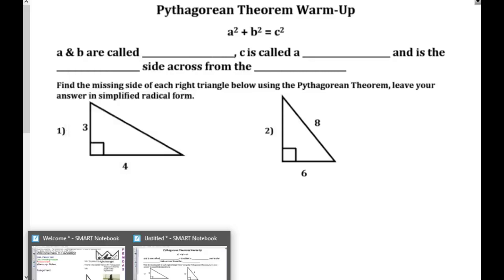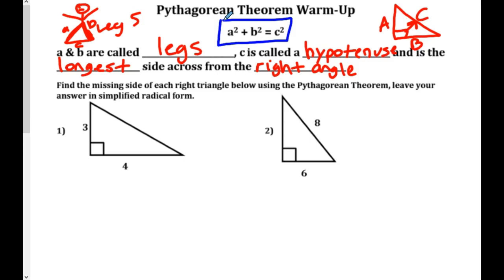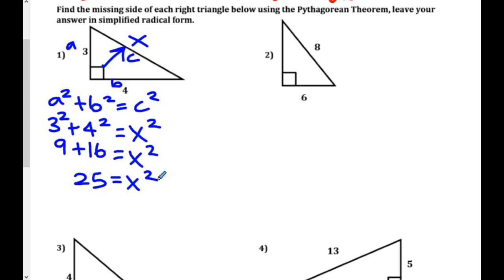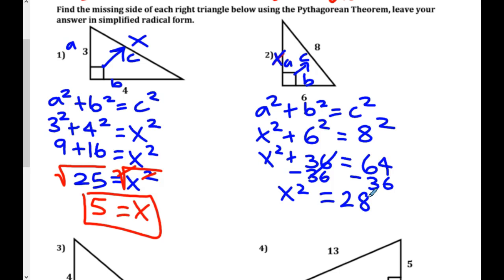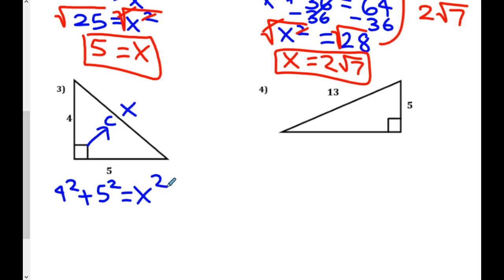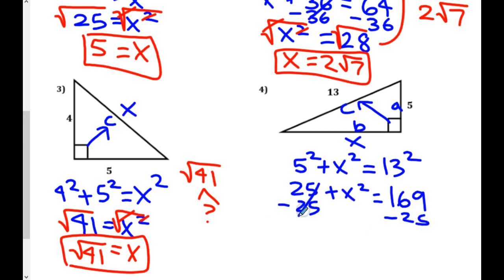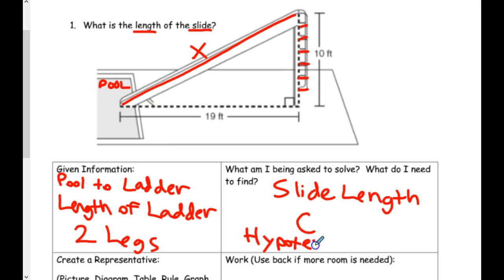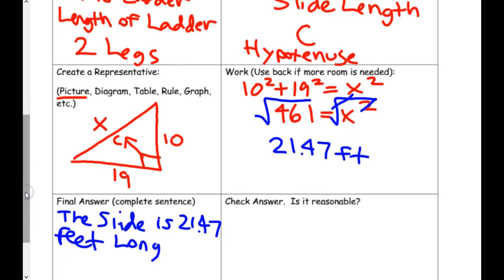1/30/18 Notes Pythagorean Theorem